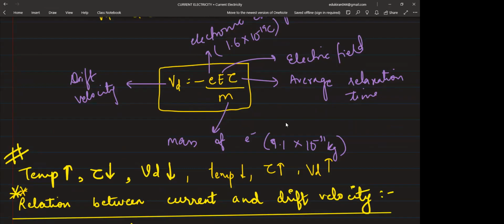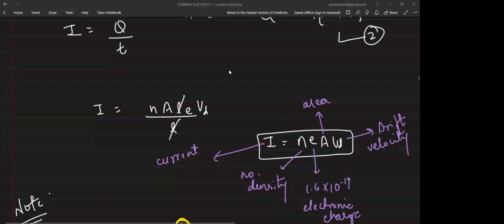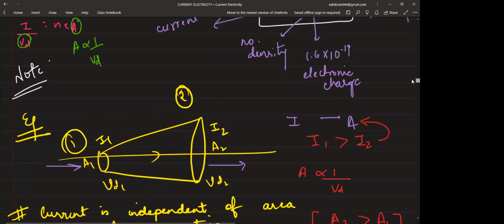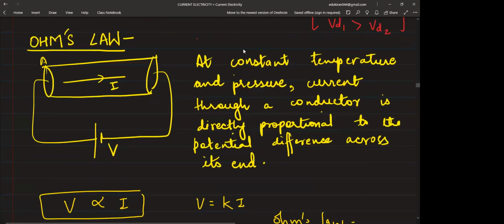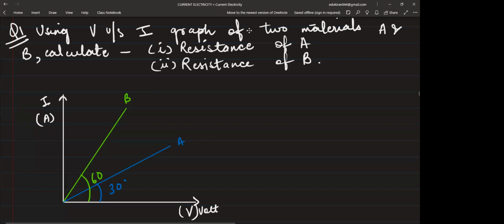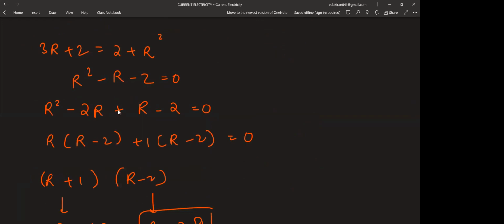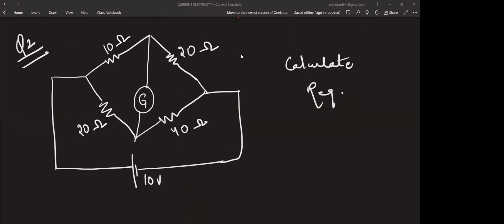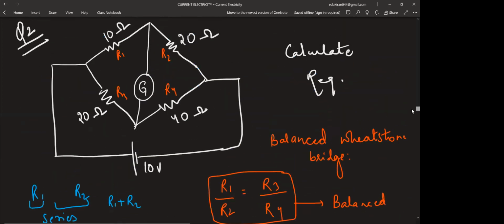Learnivio | Physics Lect 12th CBSE P2 17-09-2024